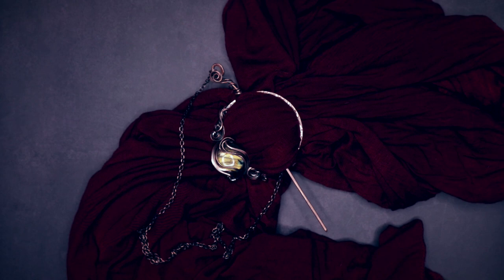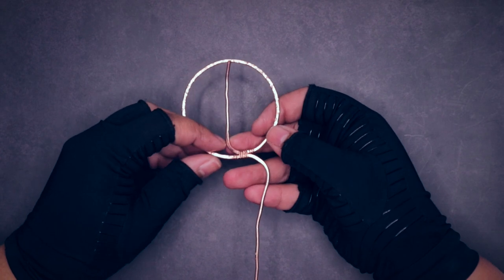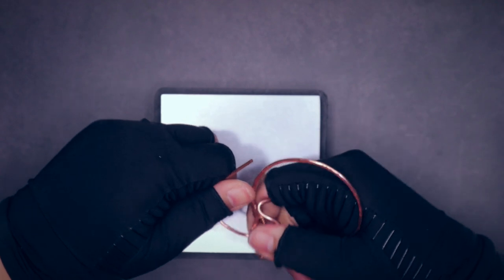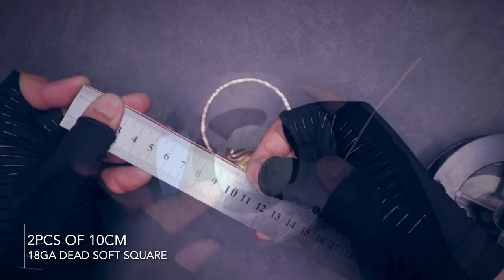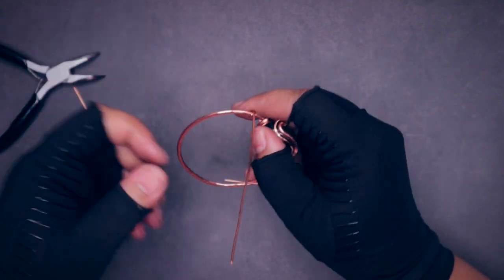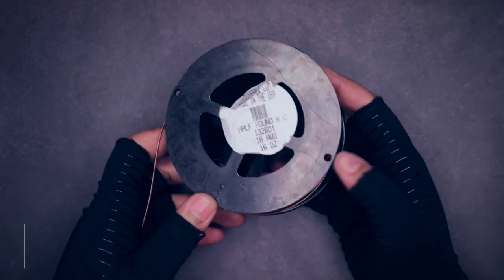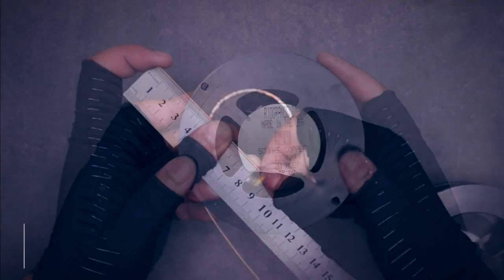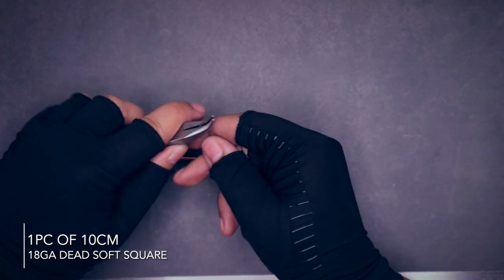🌟 FREE WIRE JEWELRY MAKING TUTORIAL 🌟 YOR SCARF RING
FREE WIRE JEWELRY MAKING TUTORIAL

Today, we'll be making this wire wrapping jewelry making tutorial on a scarf ring. This is one of the perfect accessories for the winter season you can make. Whether you make it for yourself, or as a gift, this wire jewellery accessory is something that will definitely catch people's attention. In this free wire jewelry making tutorial, we will be using various wire wrapping techniques and wire wrapping patterns to complete this project.

WIRES USED ON THIS TUTORIAL
12ga Dead Soft Round
18ga Half Hard Half Round
18ga Dead Soft Square
20ga Dead Soft Square
16ga Dead Soft Half Round

SAFETY WARNING
Keep tools and wires out of reach of children. This design also includes a straight, long, but blunt piece of wire (pin). I would advice not to use this with kids. If you feel that the wire is too long, make it shorter and create 2 looped ends instead of 1.

Tools

XURON 170 - MICRO-SHEAR FLUSH CUTTER
XURON TWEEZER NOSE 450
Wubbers Classic Series Wide Flat Nose Jeweler's Pliers
Generic Flash Cutters
Beadalon Round Nose Pliers
Looping Forming Pliers
Beadalon Bent Chain Nose Pliers
BENECREAT Double Nylon Jaw Pliers Wire Forming Pliers
Wood Ring Clamp for Jewelry Making
Yasumai Ring Mandrel Sizer Set
Extended Life Patina, Brown
Nail Dust Collector Vacuum Suction Fan
60 Pcs Wire Brushes Set Steel Wire Wheels Pen Brushes Set for Dremel
1000/4000 Grit Nail Files for Natural Nails
WireJewelry Ultra Pro Micro Abrasive Polishing Pads
Compression Gloves
Artistic Wire Coiling Gizmo
Beadsminth XTL-6103 Bobbins
Scotch Blue Painter’s Tape
Dremel 4300 Kit
Chasing Hammer
Jeweler’s bench block
Self-Healing Cutting Mat
Metal Polishing Compound kit 24Oz - 6Pc Buffing Compound Bars
1Inch Polishing Buffing Wheel Set,Wool Felt Cotton Mounted 3mm Shank for Rotary Tool Accessories,Mini Brush Polishing Kit for Watch and Jewelry 50 Pieces
Dremel 225-01 Flex Shaft Attachment with MultiPro Keyless Chuck and Rotary Tool Work Station

HAPPY WRAPPING!